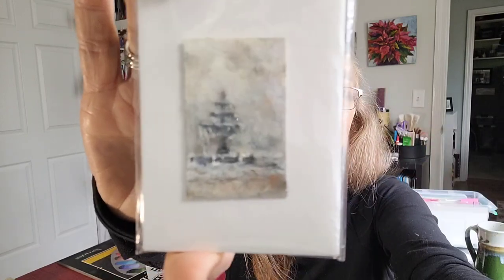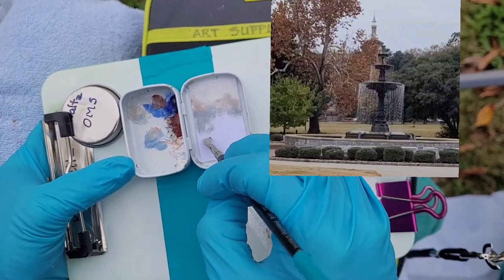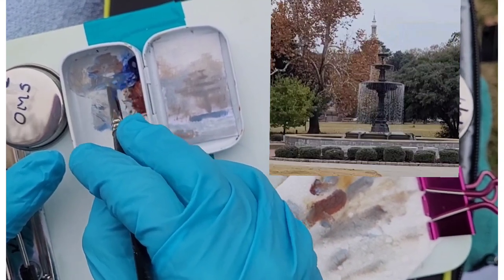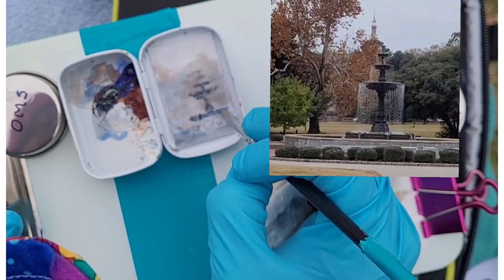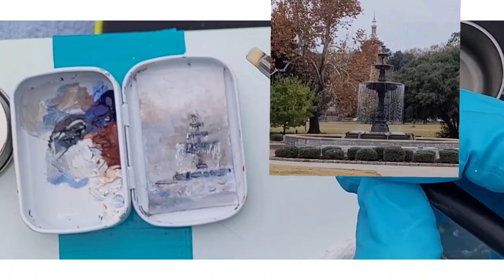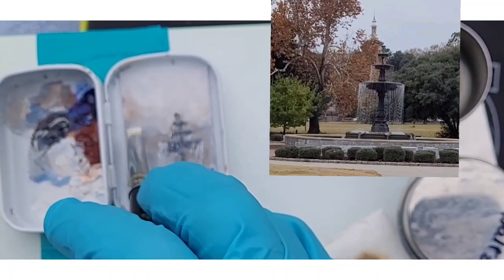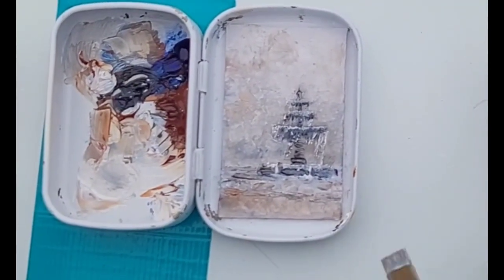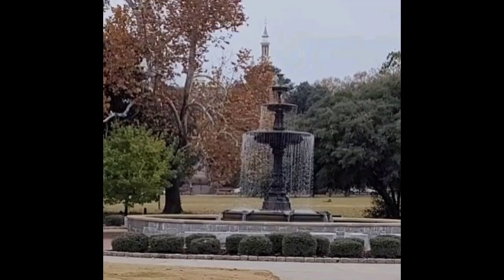How to paint a TINY Plein Air Oil Painting and KEEP WARM on a Cold Day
This tiny plein air painting was painted inside a small Altoid tin. This video was filmed shortly after I made a miniature travel plein air kit. Having what I need to make a painting all fit in a lunchbox is an artist's dream! It allows me to travel light and paint almost anywhere.  There was a windchill of 35 degrees, and I used my special "Snuggle Safe" to keep me warm. Gather some small brushes, a tin, and try it yourself.  Spray painting it is optional.